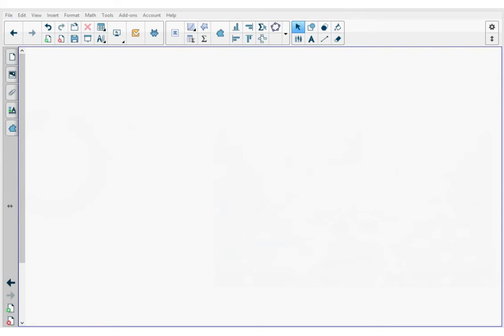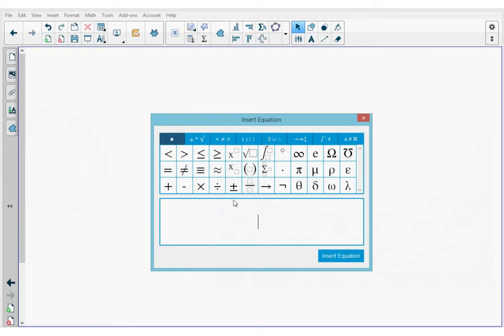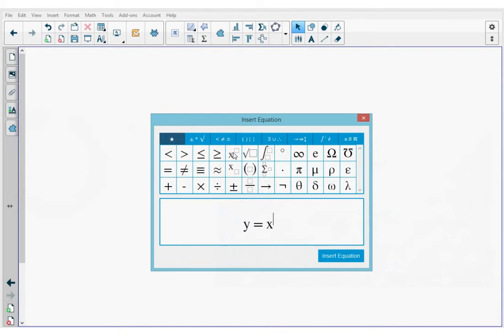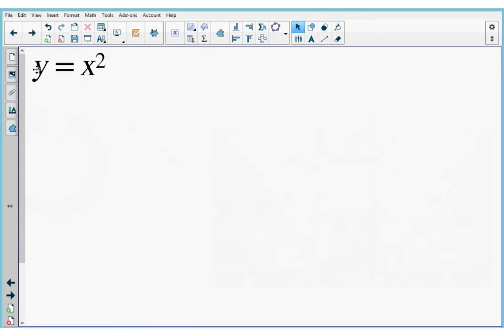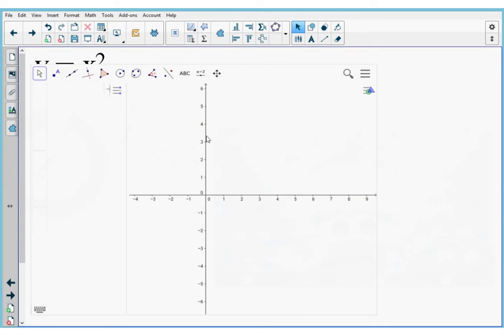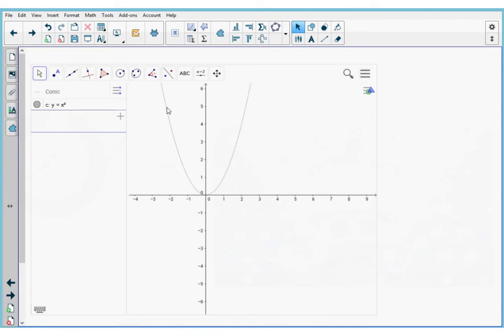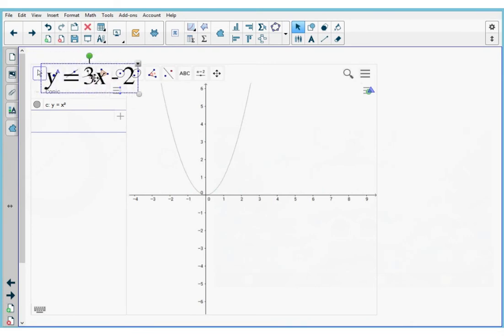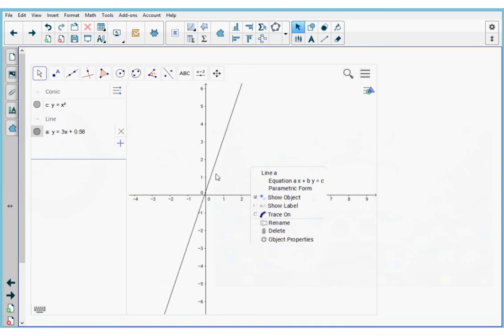How to Insert an Equation to Notebook and GeoGebra (2016)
How to Insert an Equation to Notebook and GeoGebra in SMART Notebook.